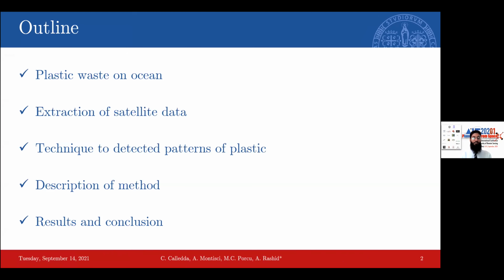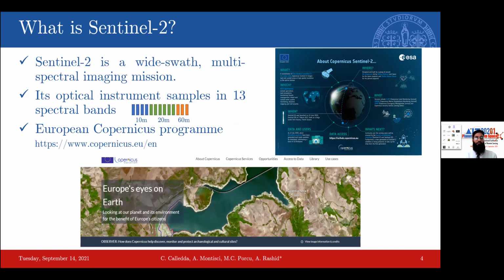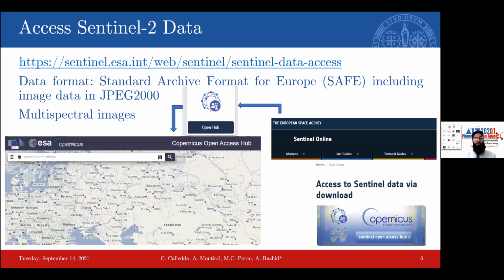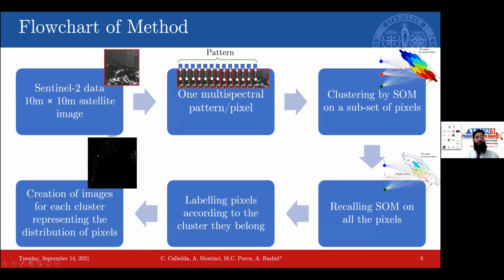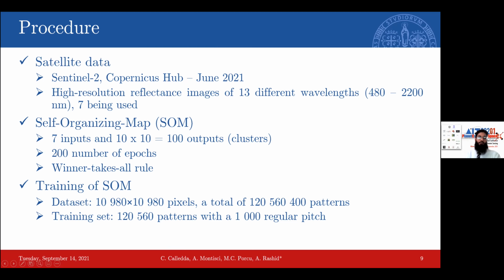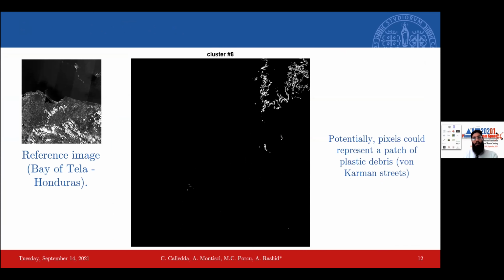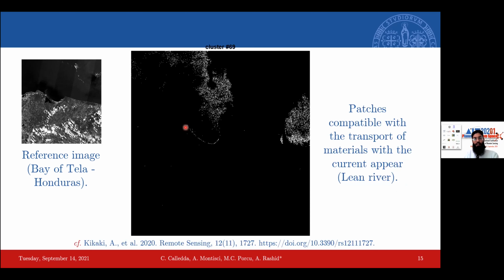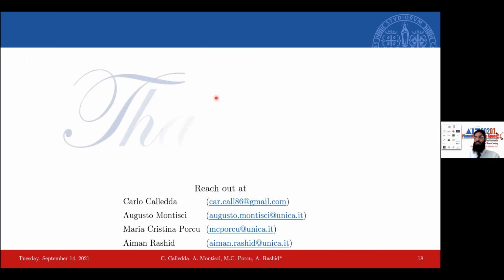AIT 2021 - Special Panel 3 - 5: A Self-Organizing-Map Based Method for Finding Plastic Patches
A Self-Organizing-Map Based Method for Finding Plastic Patches on the Sea, C. Calledda, A. Montisci, M.C. Porcu, A. Rashid